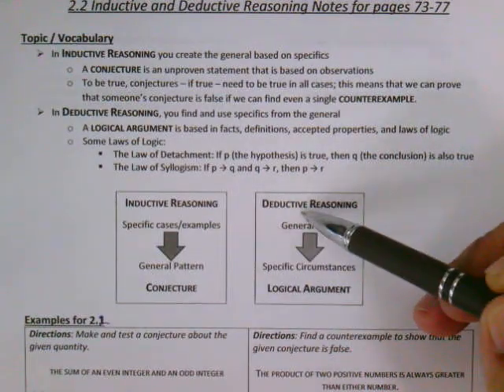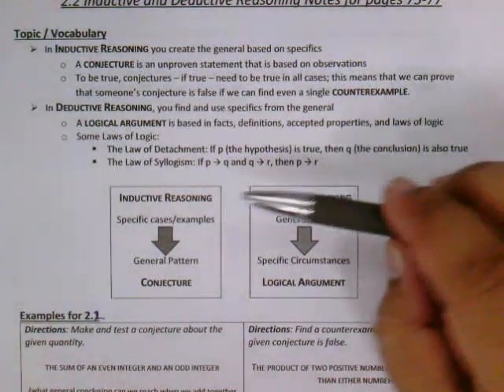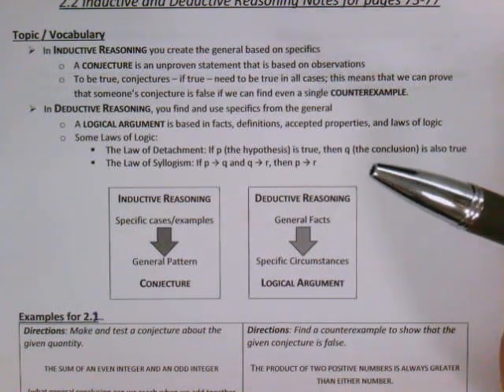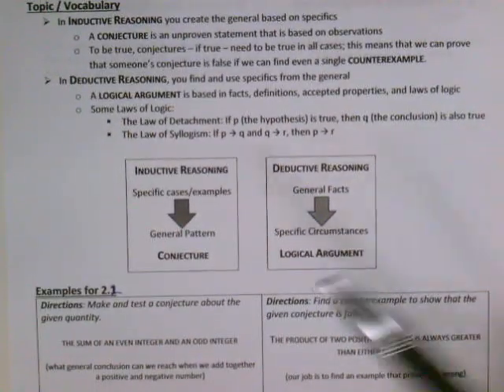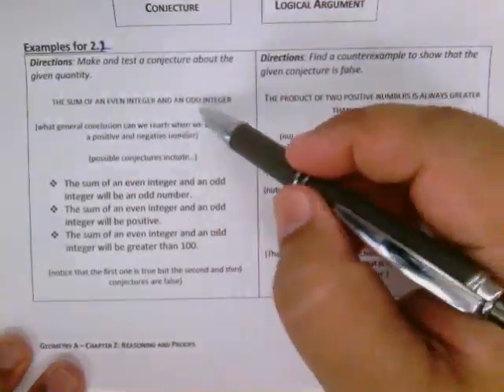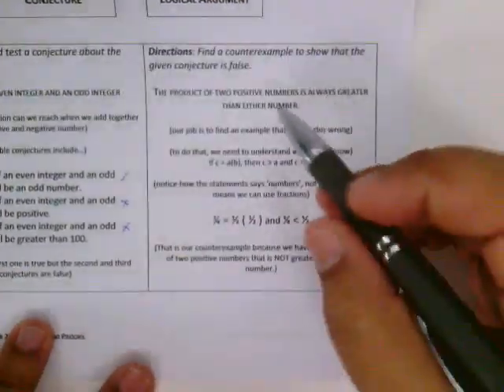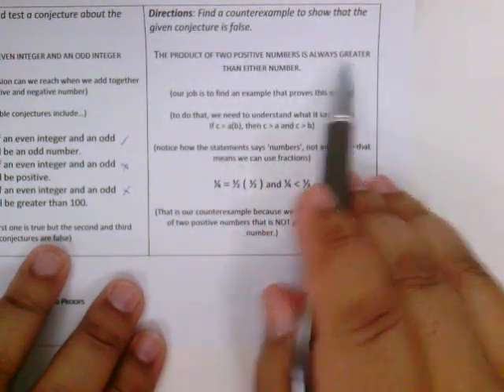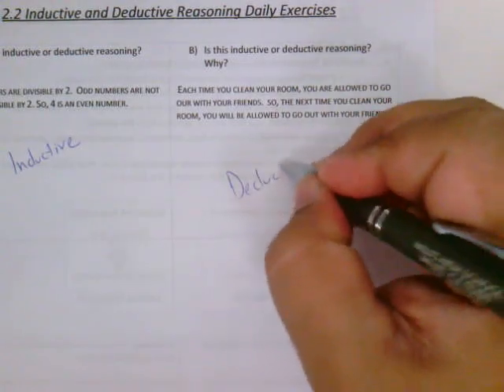Geo - 2.2 Inductive and Deductive Reasoning